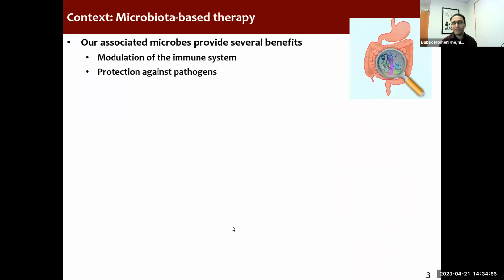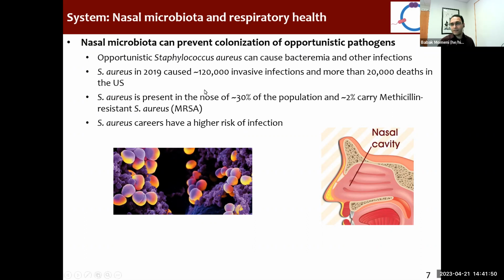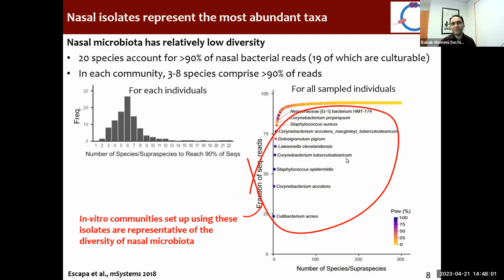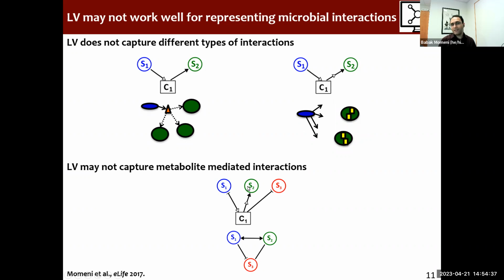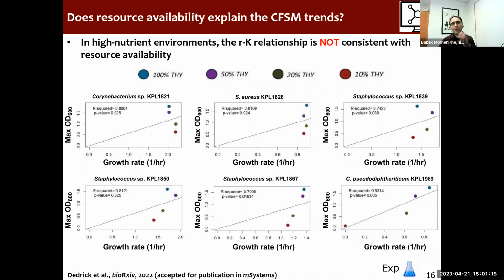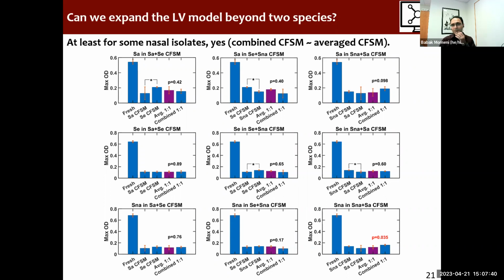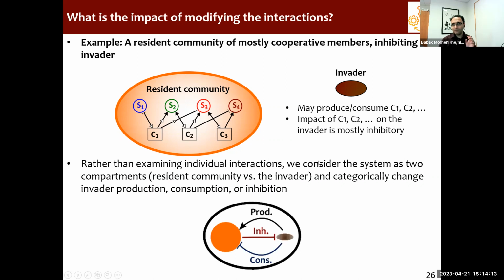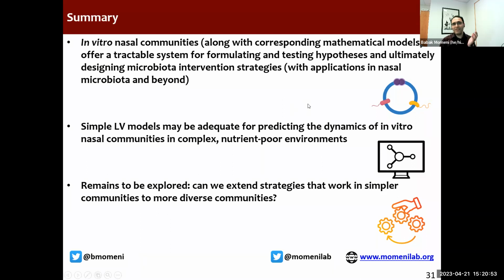21/04/2023 Babak Momeni - Is microbiota intervention feasible?